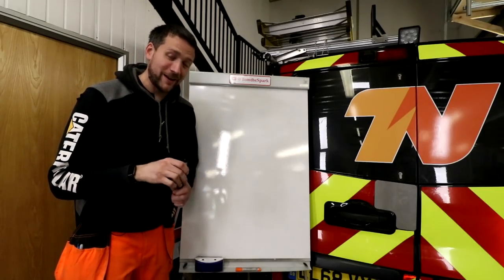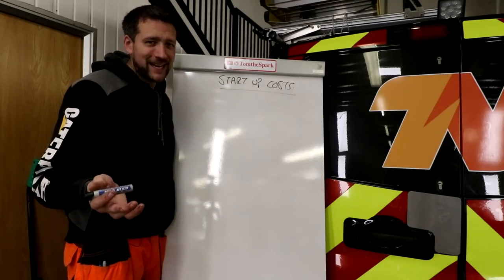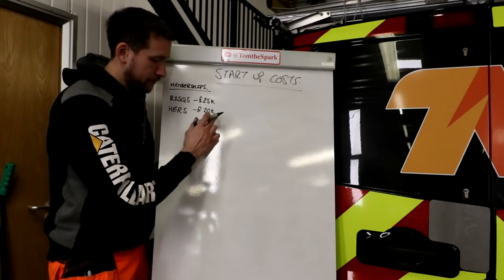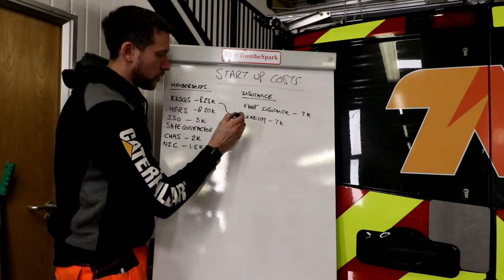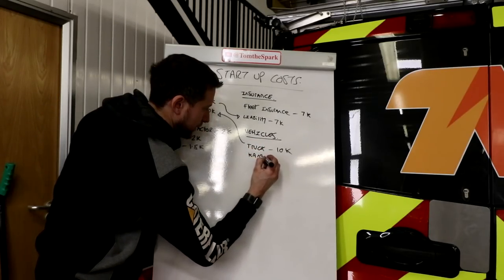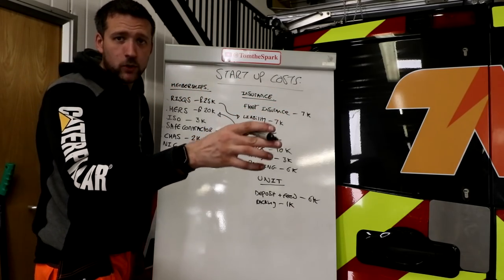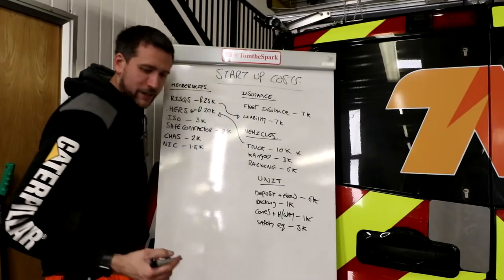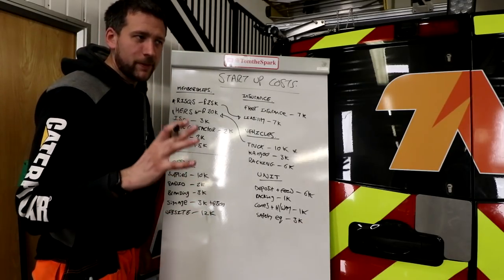How I INVESTED in my business | Thomas Nagy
As previous mentioned in my last video, I have spend roughly £150,000 on my business in the last 8 to 10 months. In todays video, I will be breaking down the costs and going through where all of that money was spent and more importantly, WHY it had to be spent.

As always, if you do enjoy the videos then make sure to drop it a like and if you want to see anymore video from me then make sure to subscribe!

✏️: Don't forget to drop your video suggestions in the comments section below

▶️ Timecodes ◀️

🔵 0:00 - Intro
🔴 1:19 - Memberships
🔵 4:29 - Insurance
🔴 5:42 - Vehicles
🔵 7:59 - Unit
🔴 9:38 - Office
🔵 13:14 - Unit (again)
🔴 13:29 - Back to office stuff!